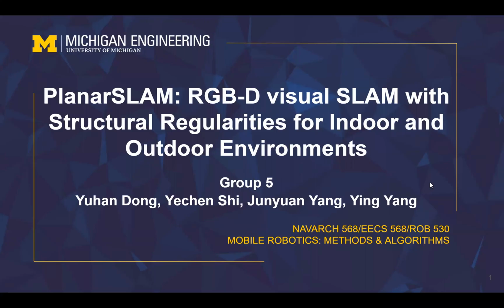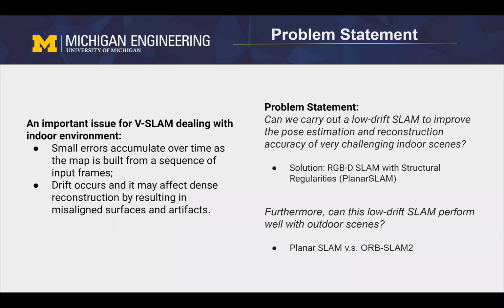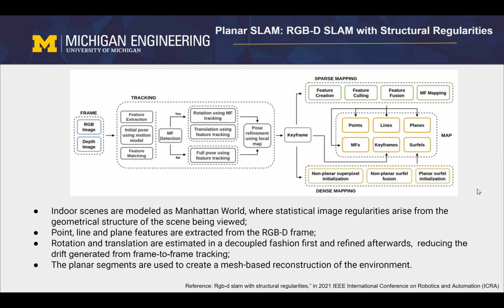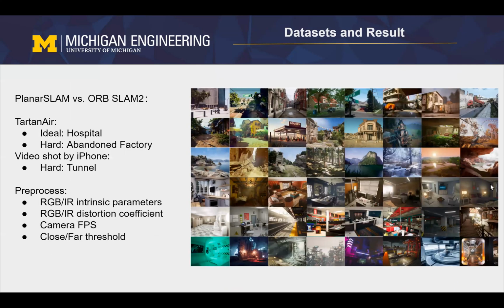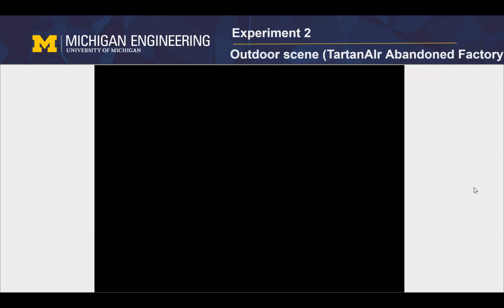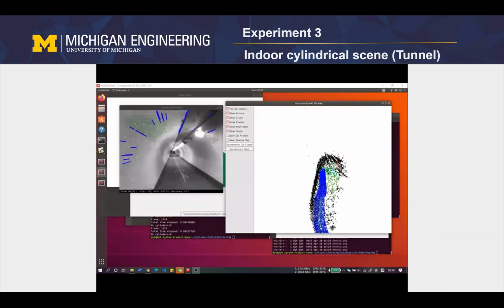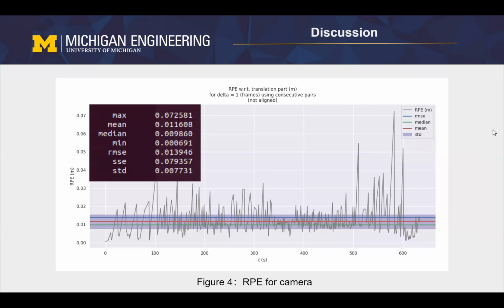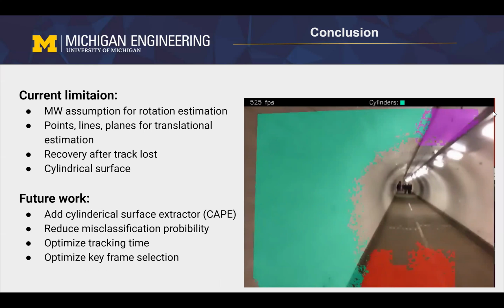PlanarSLAM: RGB-D visual SLAM with Structural Regularities for Indoor and Outdoor Environments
UMich W2022 EECS 568 Team5 Final Project